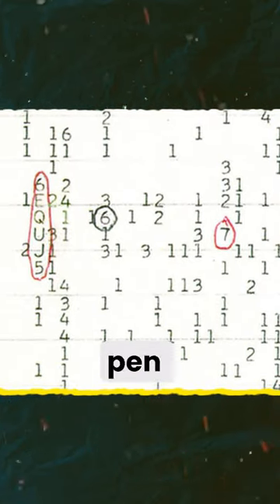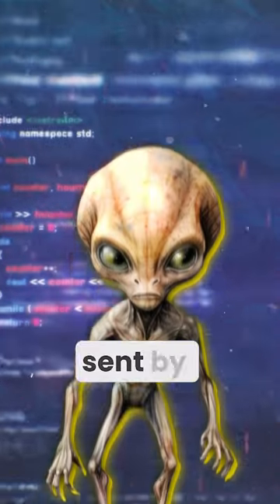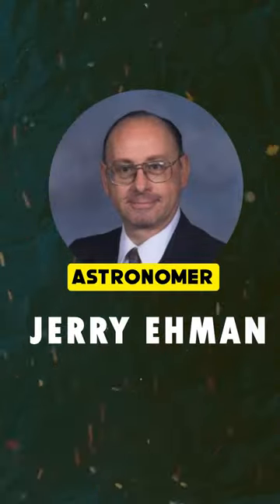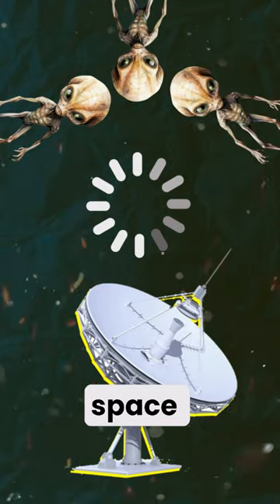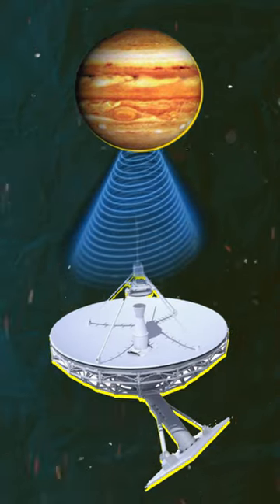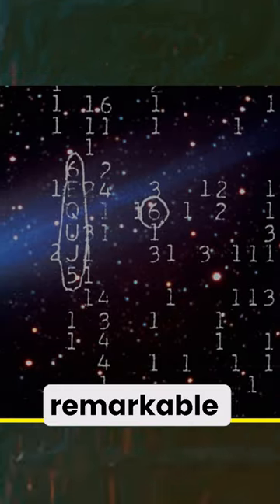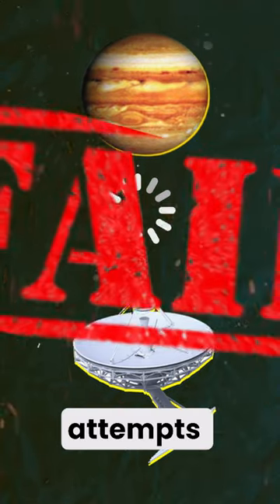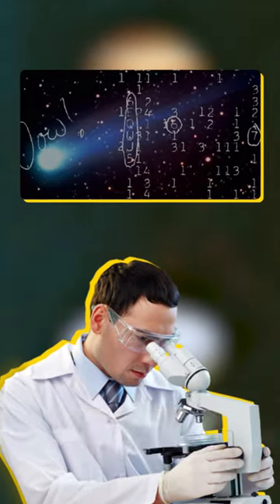A Strange Signal From Space That Shocked The World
Welcome to our deep dive into one of space's most enduring mysteries – the WOW! Signal. In this exclusive documentary, we explore the baffling sound from beyond our world that has captivated astronomers and alien enthusiasts alike.

🌌 What You'll Discover:

The WOW Signal Explained: Unravel the story of this enigmatic signal detected in 1977 by the Big Ear telescope in Ohio.
Audio Analysis: Listen to the recreated sounds of the WOW Signal – a possible message from extraterrestrial intelligence?
SETI's Involvement: How the Search for Extraterrestrial Intelligence (SETI) has been at the forefront of investigating this phenomenon.
2019 Update: We bring you the latest findings and theories that have emerged in recent years.
🎥 In This Documentary:

WOW Signal Facts: Delve into the science and history behind this mysterious signal.
WOW Signal Solved?: Join us as we explore various theories that scientists have proposed over the years.
Interviews with Experts: Hear from leading astronomers and SETI researchers about what the WOW Signal could mean for humanity.
👽 More on the Channel:

Das WOW Signal: A special feature on the global impact of the WOW Signal.
WOW Space Signal: A series of videos exploring different aspects of this intriguing phenomenon.
✨ Stay Updated!